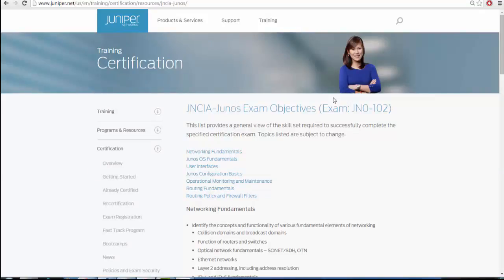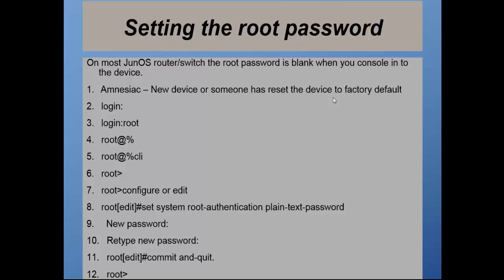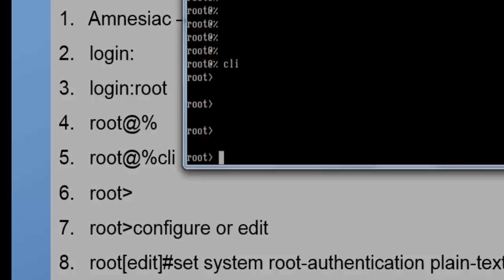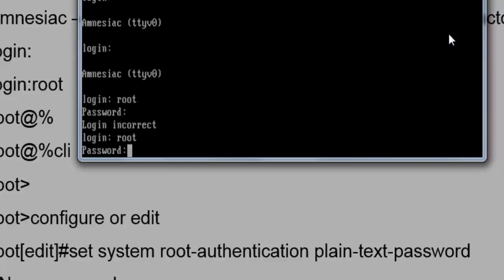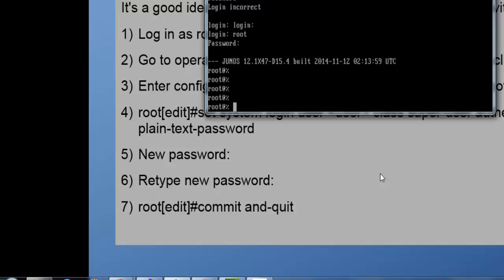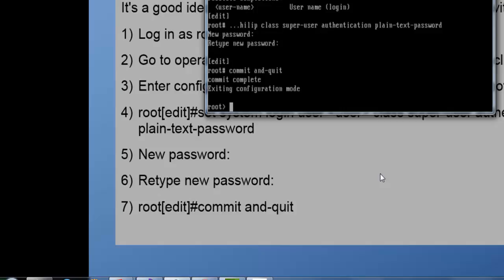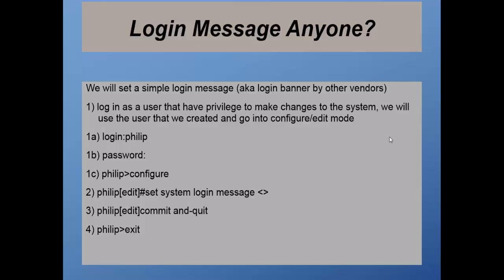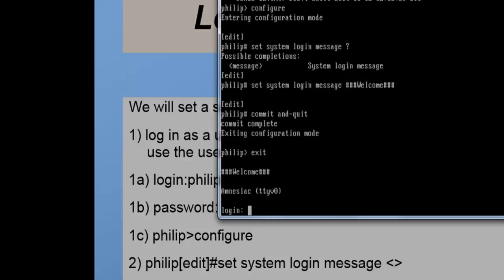JNCIA (JN0-102) -Creating a User account, setting the root password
In this training video I go through basic user creation and setting the root password, also there is a bonus topic where we touch on login message (known as login banner by other vendors)